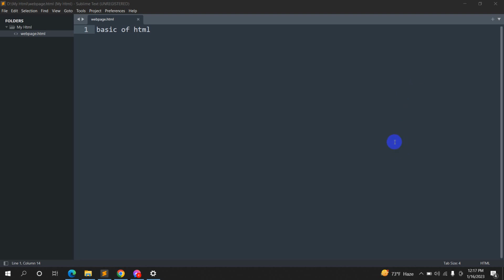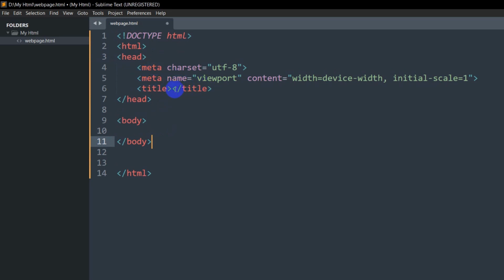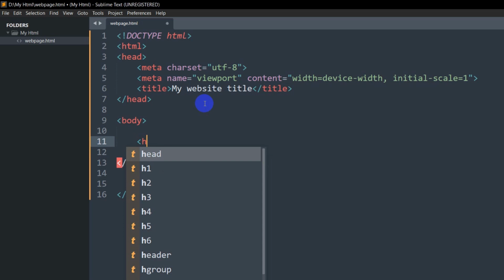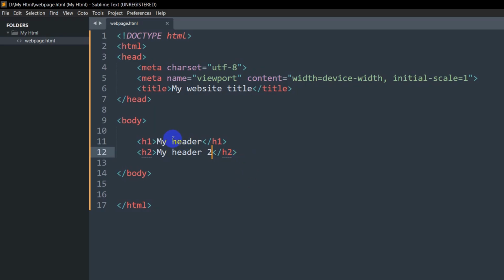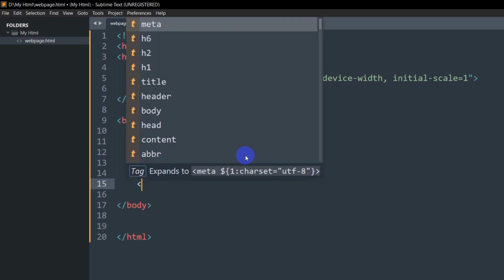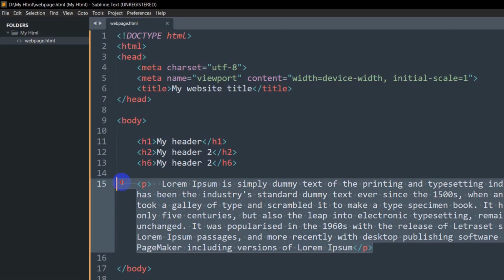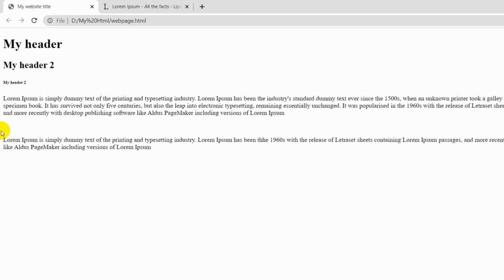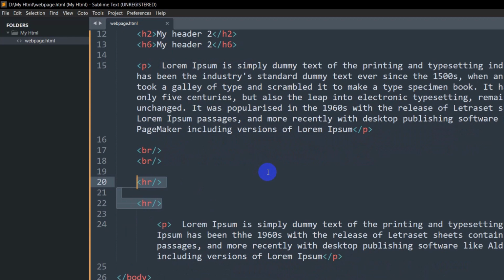Basic Tags of HTML | Html Tutorial part 2